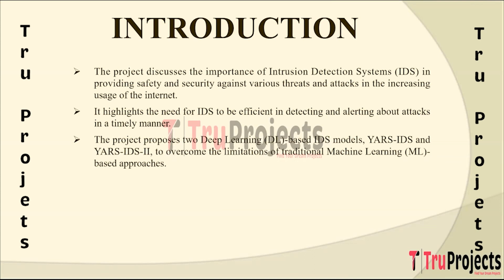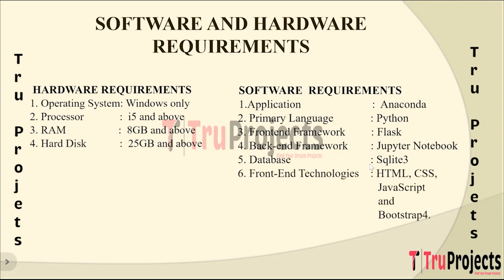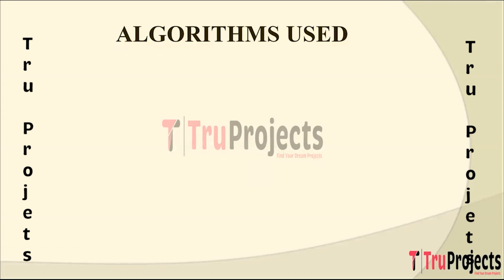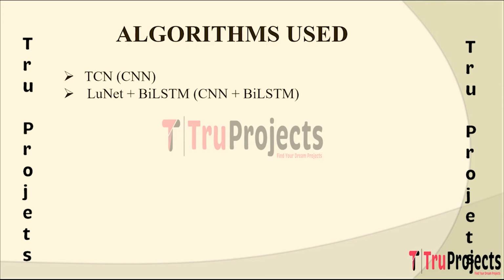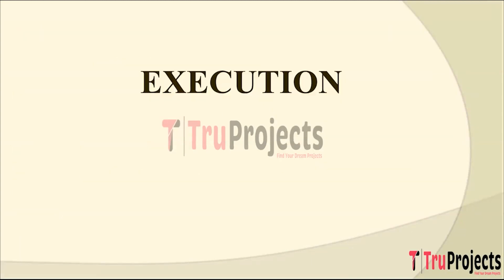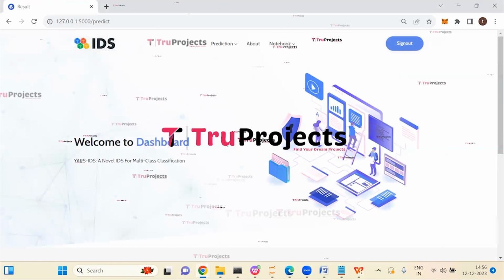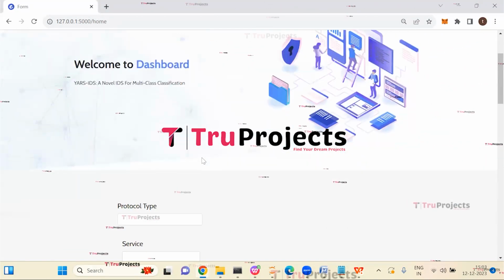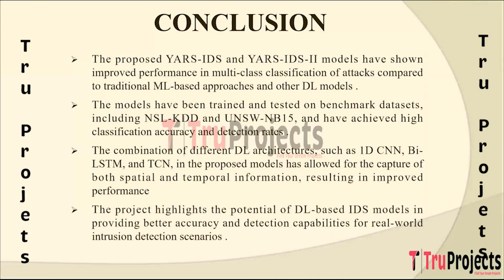YARS IDS A Novel IDS For Multi Class Classification